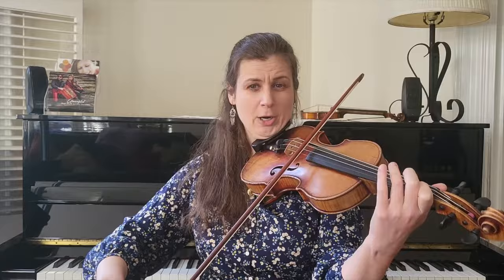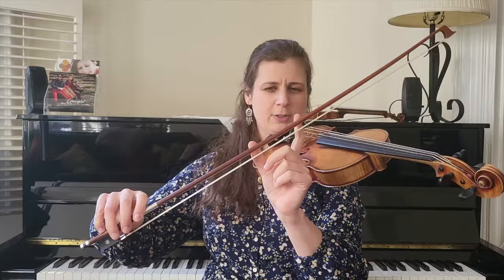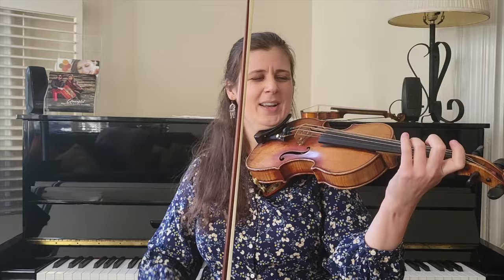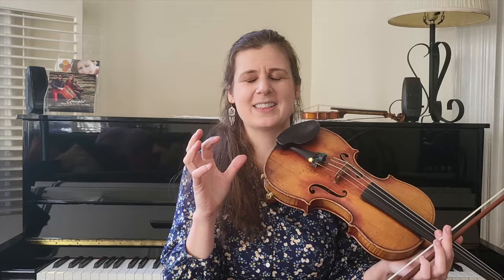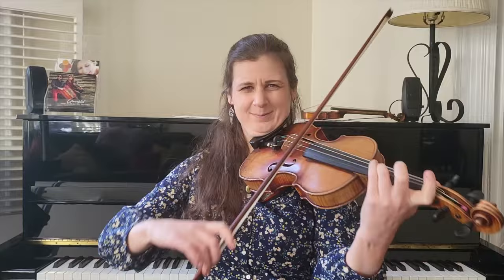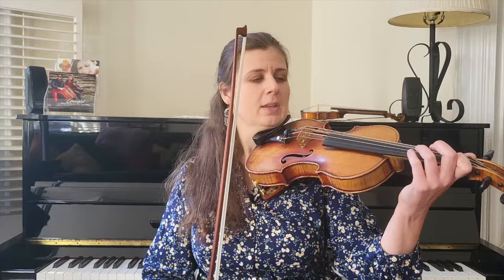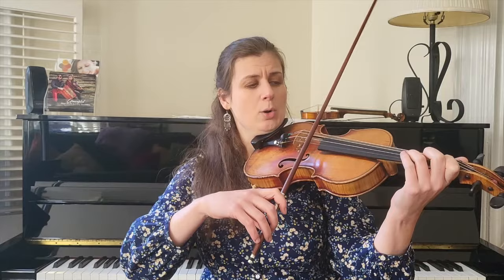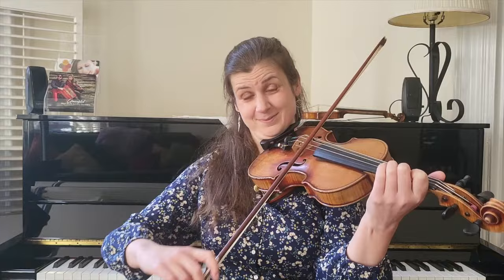Mari's Tune of the Month - April 2024: French Canadian clog, "The Nightingale"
Multistyle violinist and champion fiddler Mari Black shares her "Tune of the Month" for April 2024: a charming and cheeky French Canadian clog, "The Nightingale".

**Want to learn more tunes from Mari?  Sign up for one of her 4-Week Online Fiddle Seminars

If you would like to receive sheet music for all future Tunes of the Month that Mari teaches, make sure to join her mailing list on her -- sheet music is a special exclusive feature of her monthly email newsletter!